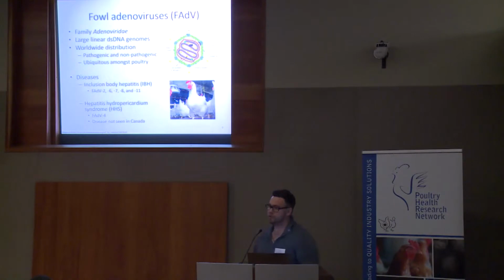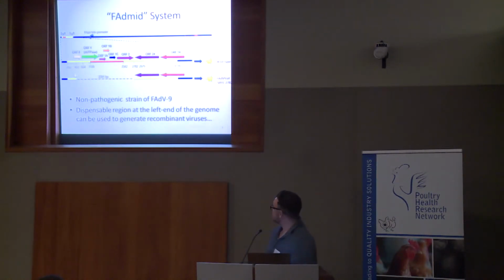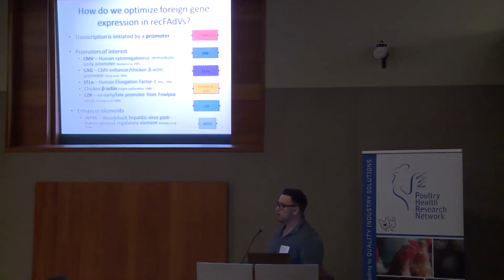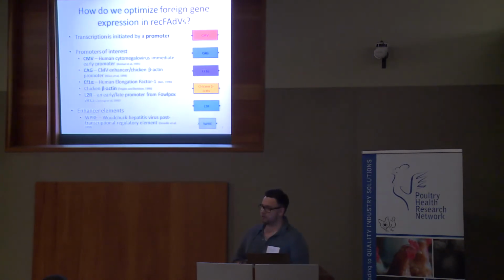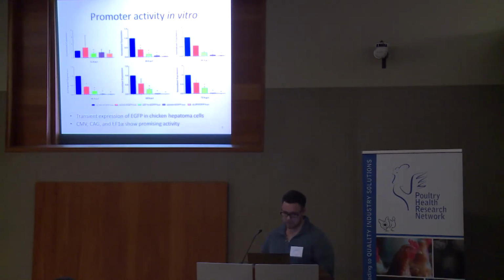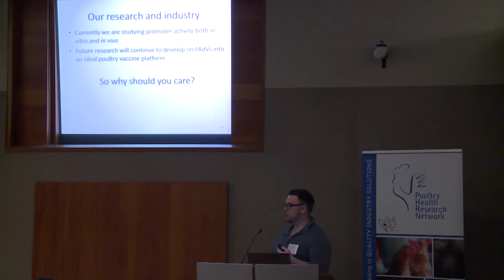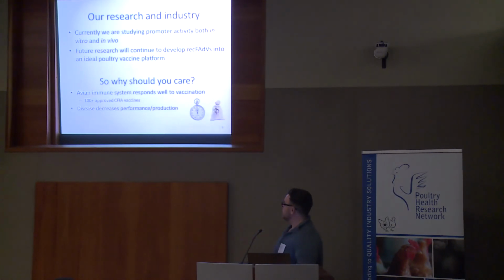PHRN Research Day 2014 Presentation - James Ackford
PHRN Research Day 2014 Presentation
James Ackford, MSc Student, Pathobiology
Innovative Vaccine Strategies For Creating Recombinant Fowl Adenoviruses